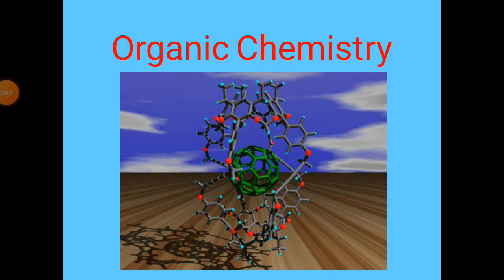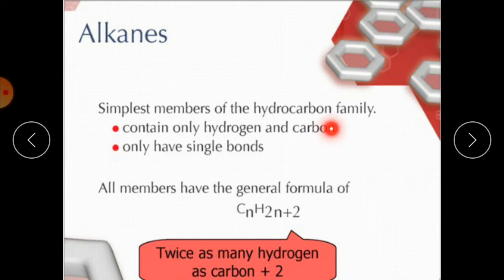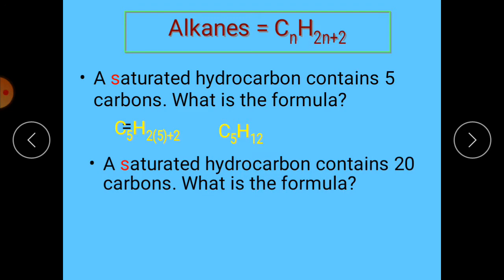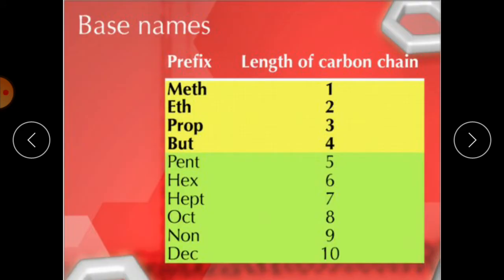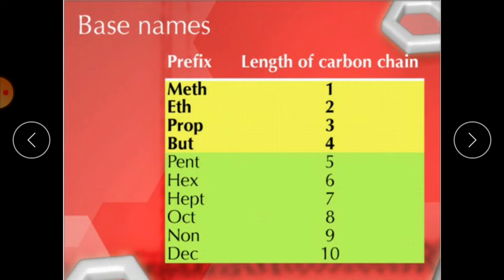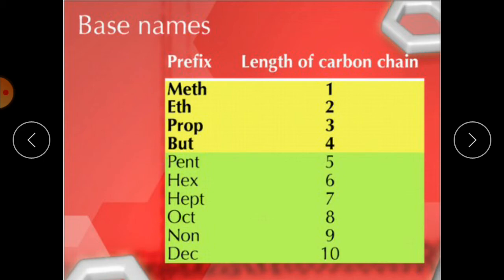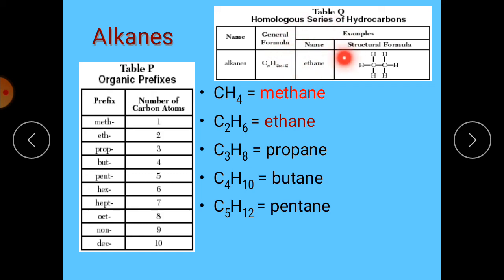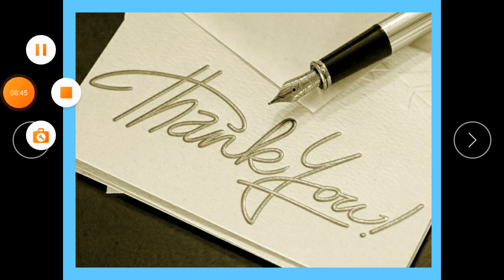straight chain of alkane pto decane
in this video we will discuss straight chain of alknae upto decan